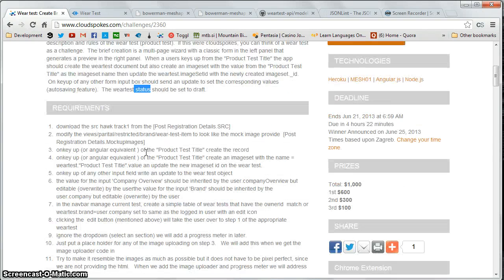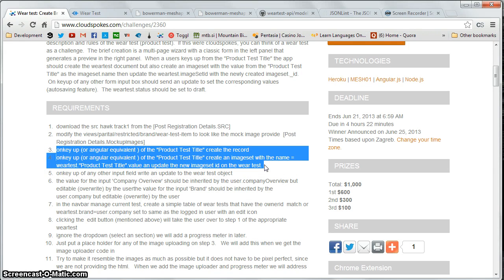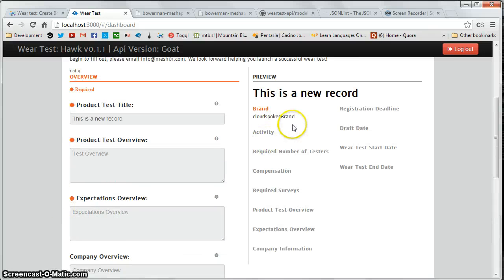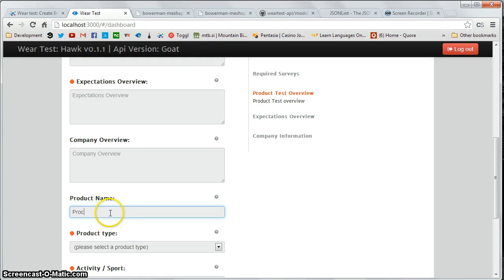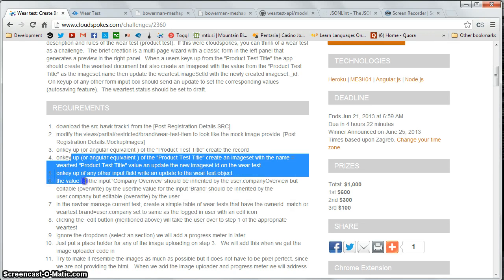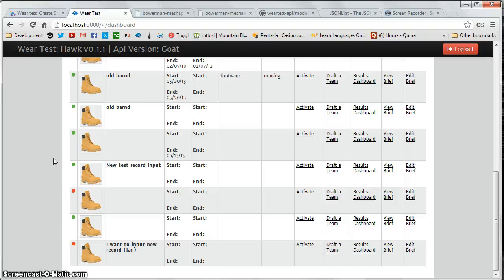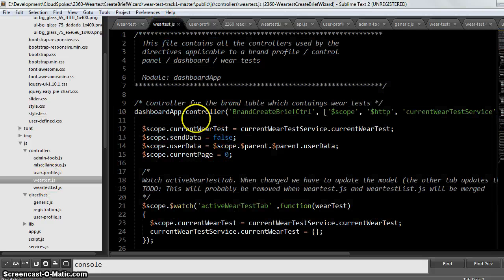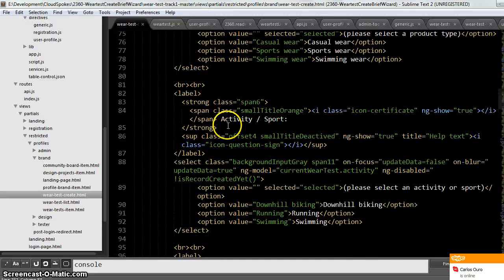2360 - Wear test: Create Brief Wizard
2360 - Wear test: Create Brief Wizard